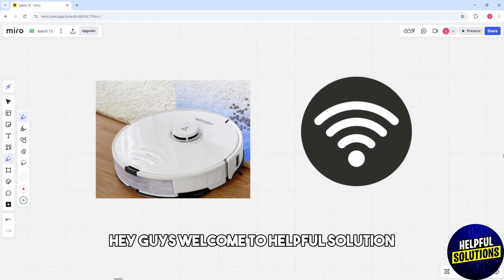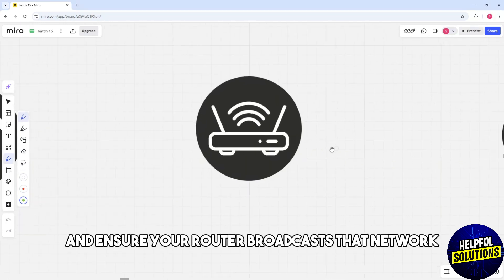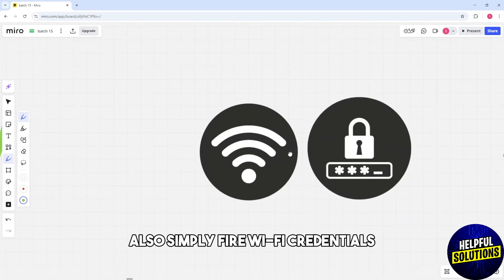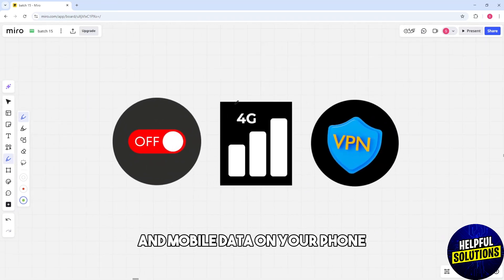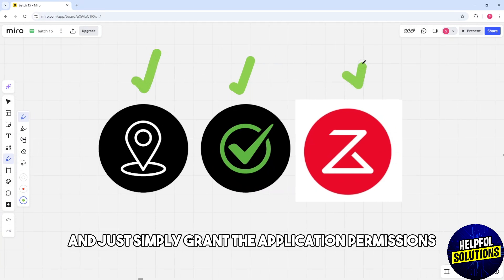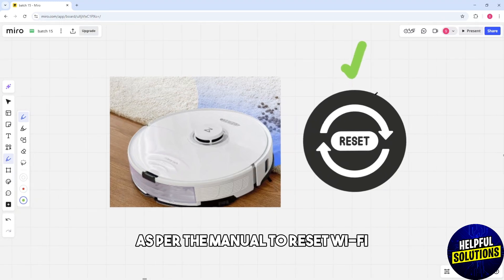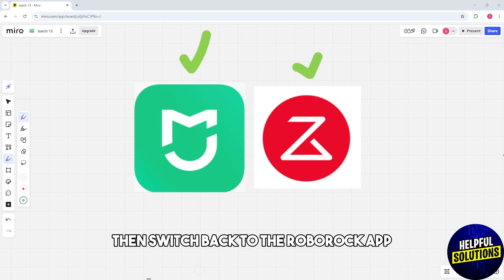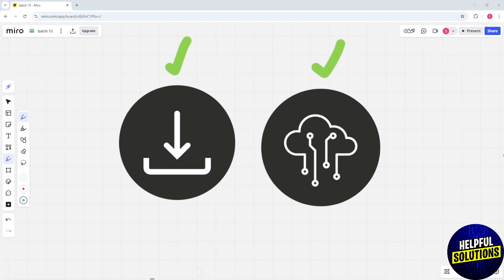How To Fix Roborock S8 Not Connecting To Wifi (Troubleshoot The Issue With This Detailed Guide)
How To Fix Roborock S8 Not Connecting To Wifi (Troubleshoot The Issue With This Detailed Guide). In this video tutorial I will show you how to fix Roborock S8 not connecting to wifi